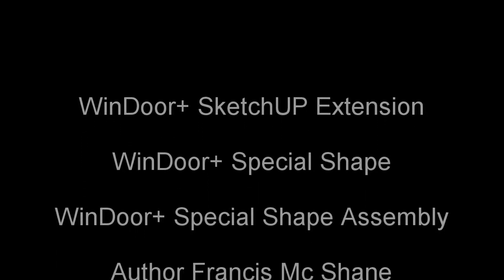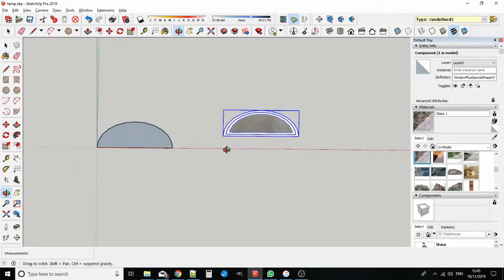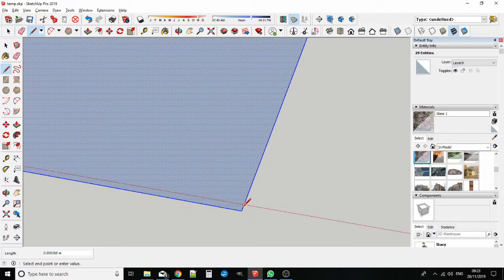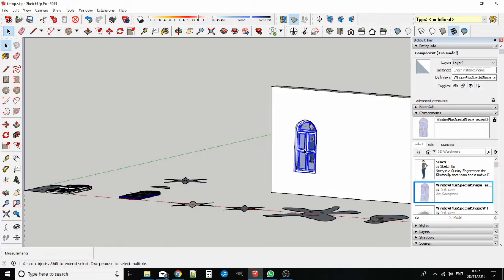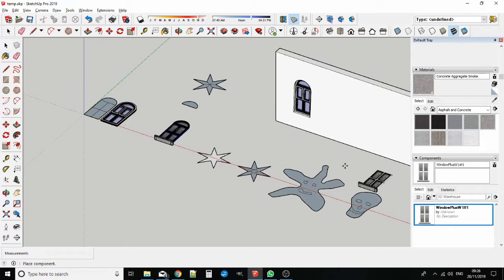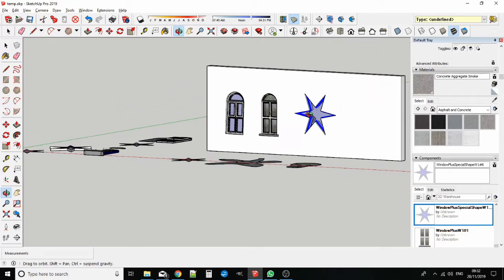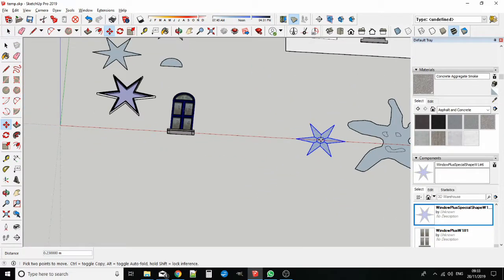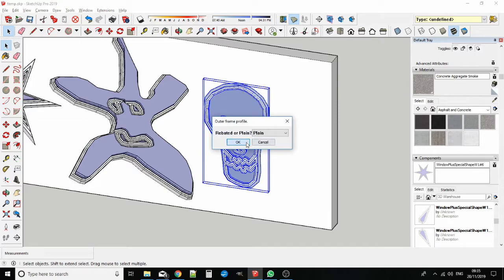Polygonal windows using WinDoor+ for SketchUP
Describes the polygonal window functionality of WinDoor+, a SketchUp extension for modeling windows and doors in 3d. WinDoor+ makes modeling window, door, window/door assemblies, polygonal windows and polygonal window assemblies fast and easy.